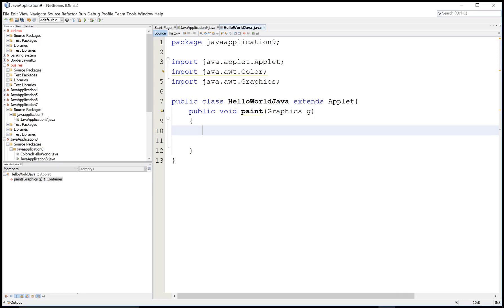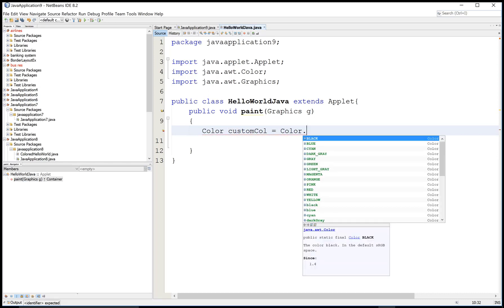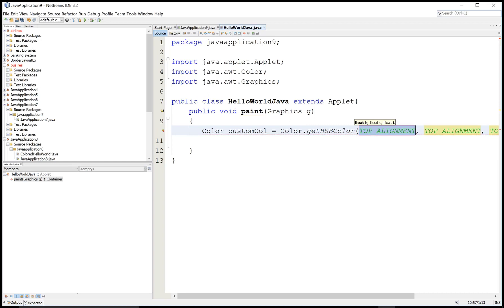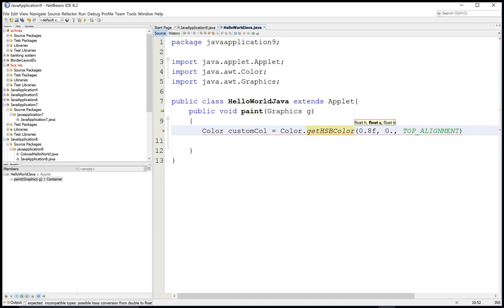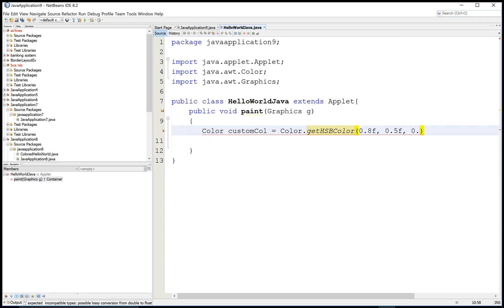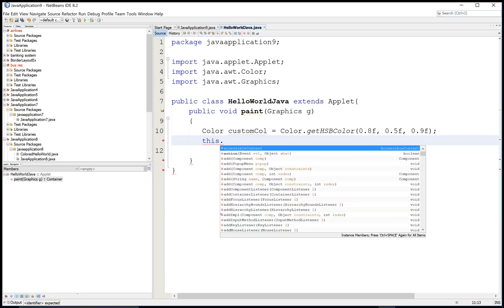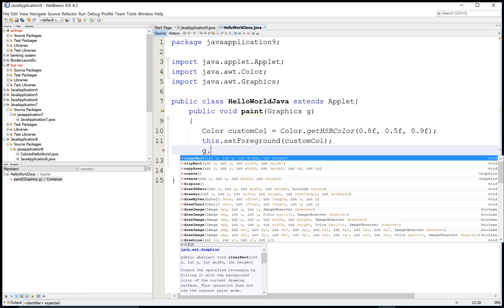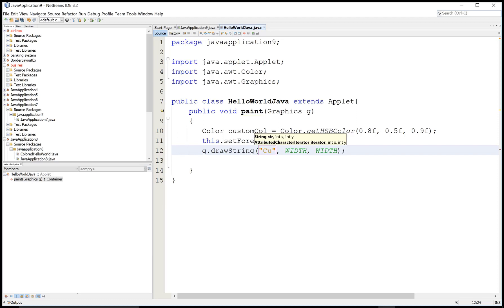Create Custom Color Using HSB Example in Applet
In this Java AWT Color Example , i will show you, How to create HSB Color in Applet. Create a simple Example to use HSB Color in Applet.